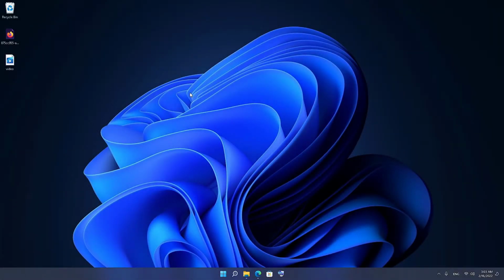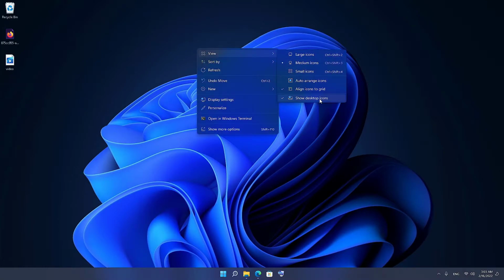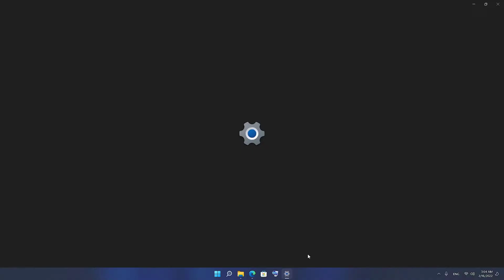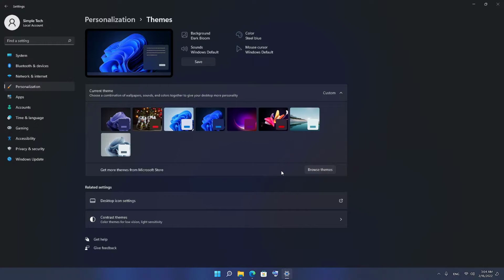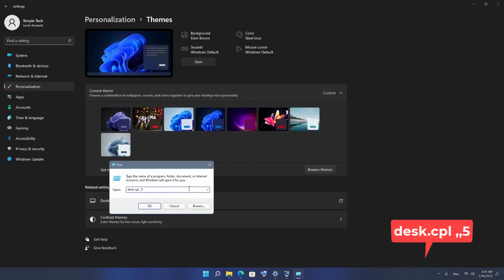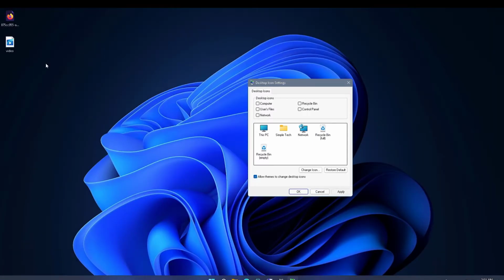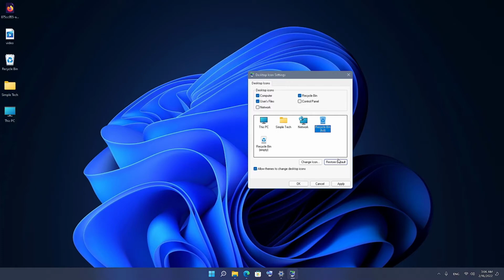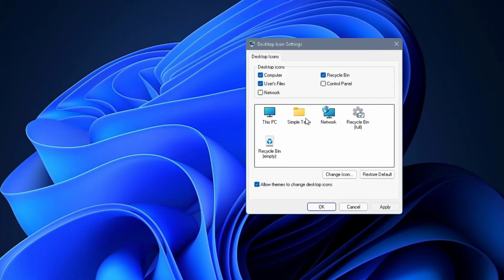How to Hide Recycle Bin From Desktop Windows 11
How to Hide Recycle Bin From Desktop Windows 11, In this video, we will cover how do you hide the Recycle Bin from your desktop in the new Windows 11. H. Remove the recycle bin from the desktop on Windows PC.

Shortcut
Run Command: desk.cpl ,,5

Windows 11: How to hide the Recycle Bin
In this video, we will cover :
- How to hide the recycle bin on the desktop in Windows 11 and make it invisible from your system desktop easily
- how to change the recycle bin icon and other system icon settings in Windows 11.

how to hide the recycle bin in Windows 11 Desktop, and how you can change your recycle bin icon on Windows. If you were looking at your desktop clean and empty of any icons and files.

🔥For More🔥

In this section, we cover The new Windows 11 and all the necessary steps to fully customize and optimize your operating system to get the best possible experience.

For short tech tips and more Quick Tech Tutorials to answer and fix some basic tech problems.

SimplTech
On this channel, we cover Useful Tech Tutorials on Windows Mac Android, and Linux.
Tech Made Easy with Tutorials and Reviews of the latest OS Software and Apps.